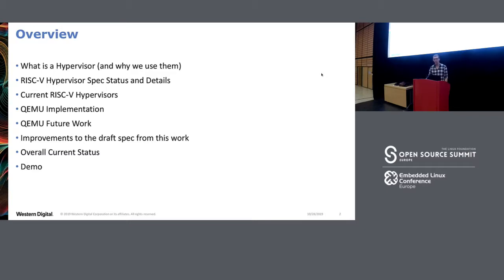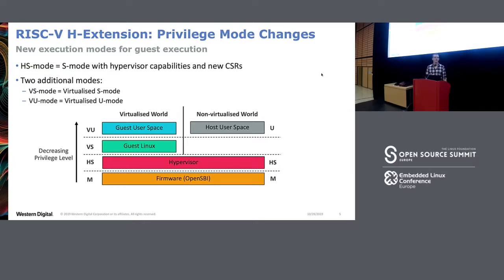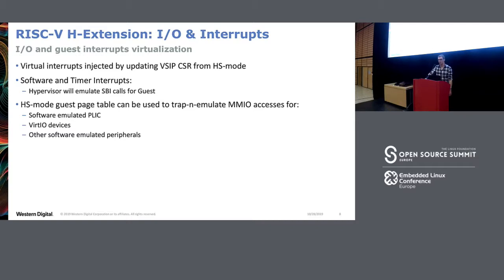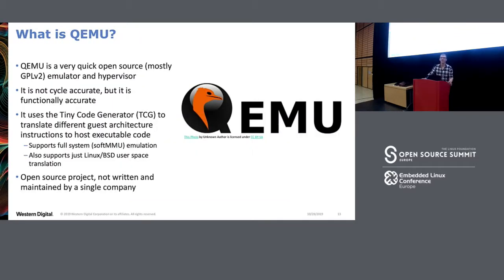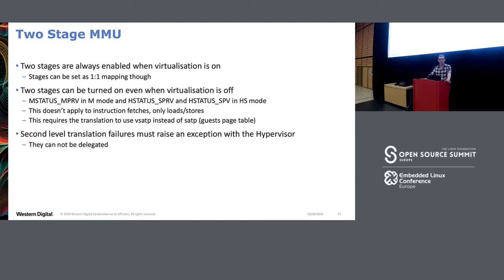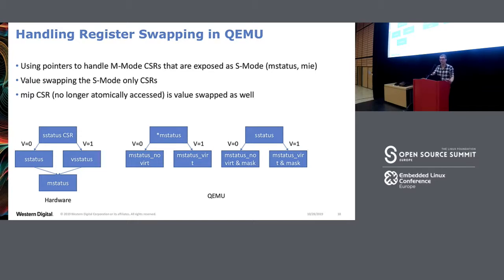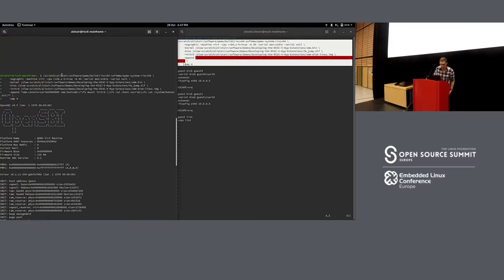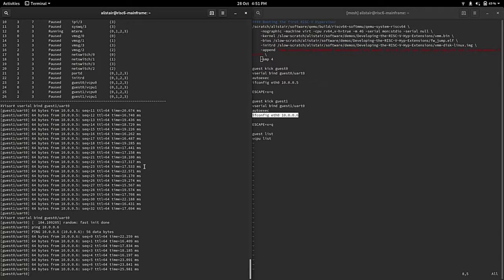Developing the RISC-V Hypervisor Extensions in QEMU - Alistair Francis, Western Digital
In this presentation Alistair will talk about the work he and his colleagues did to add the RISC-V Hypervisor Extension support to QEMU. This allows everyone to use QEMU as a development platform for porting Hypervisors to RISC-V.

He will discuss how the RISC-V Hypervisor extension works and how it is different to other common architectures Hypervisor support. He will also talk about how the extension was implemented in QEMU and problems that were identified with the draft specification in the process. Finally he will conclude with the current upstream status and any pending work related to both QEMU and the RISC-V Hypervisor specification in general, he will also cover Hypervisor project porting status.